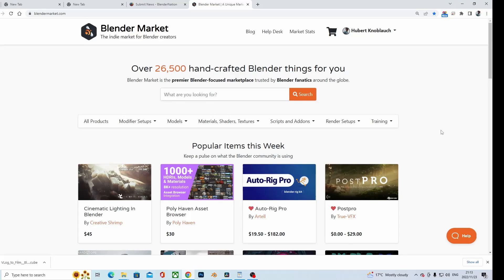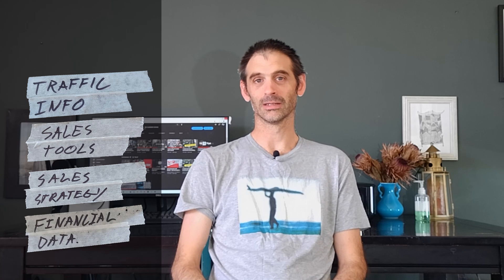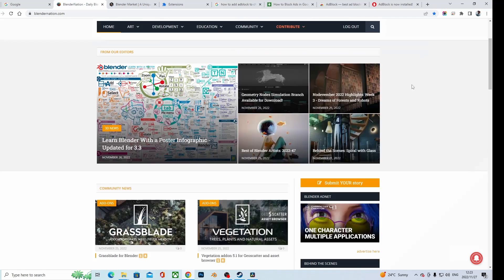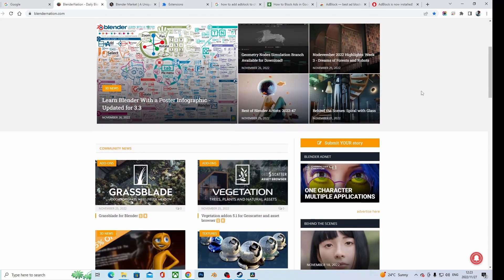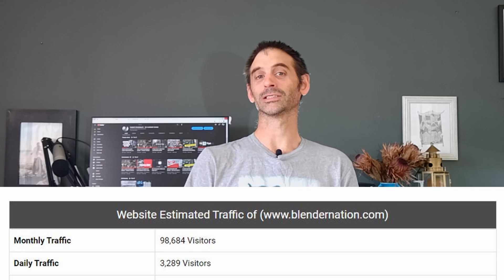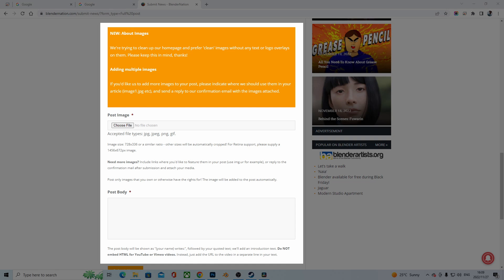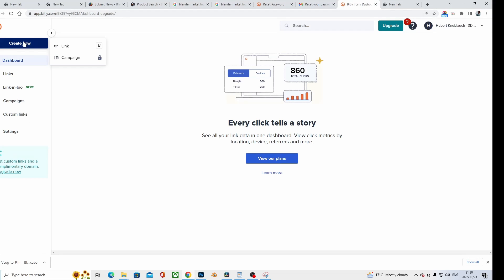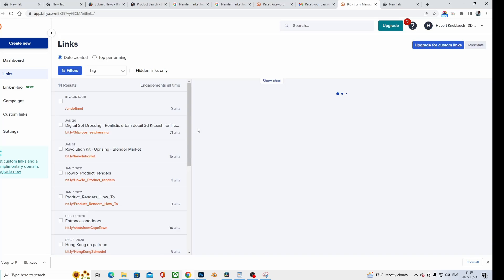Selling 3d in 2023 On Blender market passive income online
Selling 3d models and products on Blendermarket.com.
In this video, I will cover important selling tips and considerations to improve your revenue and passive online when selling 3d content.

video chapters:
0:00 - Intro
0:25 - product views
1:58 - Traffic Info
3:25 - Sales tools
5:00 - Sales Strategy
6:19 - Financial Data